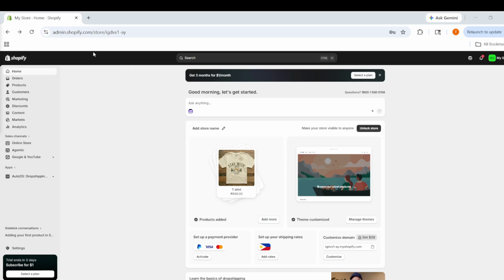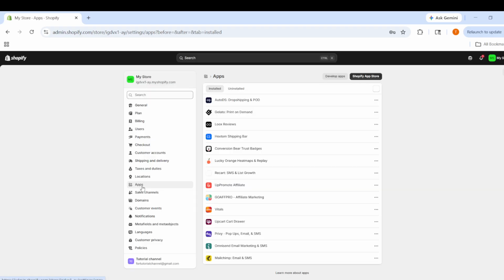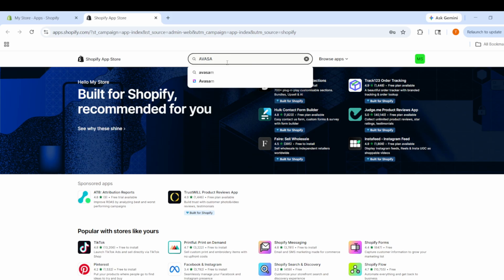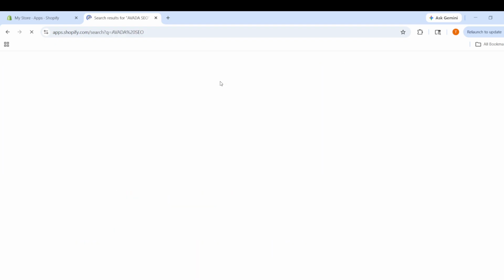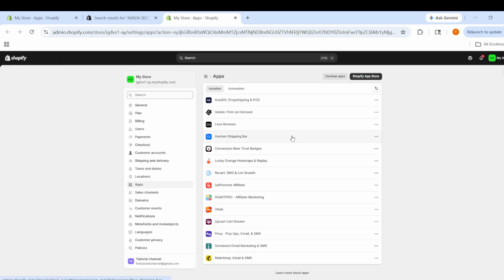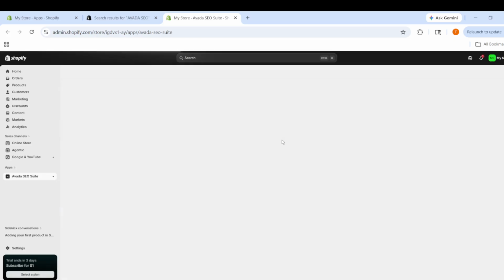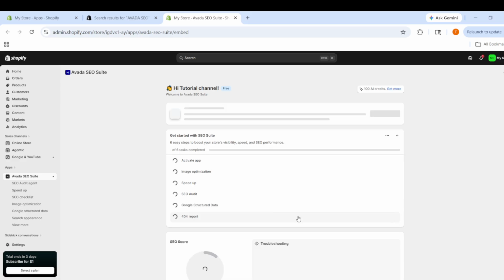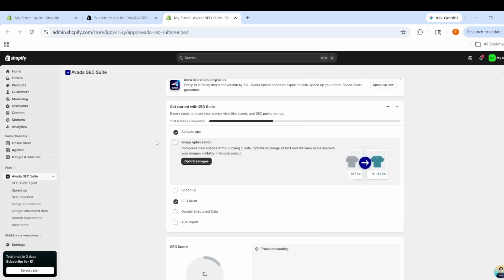How To Integrate Avada Seo With Shopify [2026 Guide]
How To Integrate Avada Seo With Shopify

Learn how to integrate Avada SEO with Shopify so your store’s pages can rank better and load faster. This quick walkthrough shows installing Avada SEO, connecting it to Shopify, and setting up key optimization features. Ideal if you’re searching for Avada SEO Shopify setup, Shopify SEO app tutorial, or how to add SEO to Shopify.